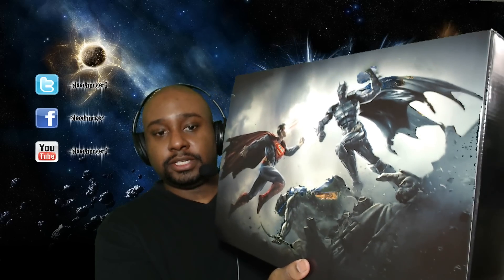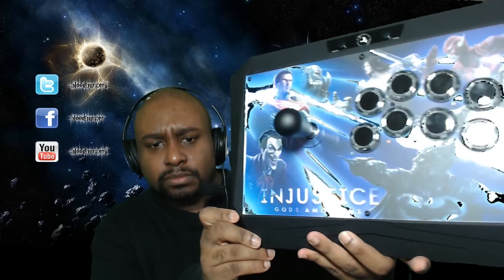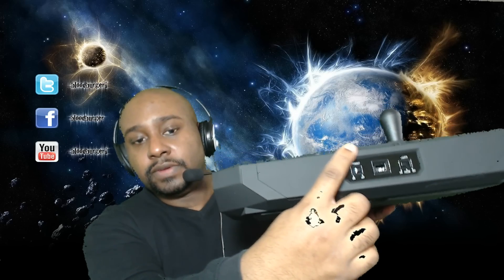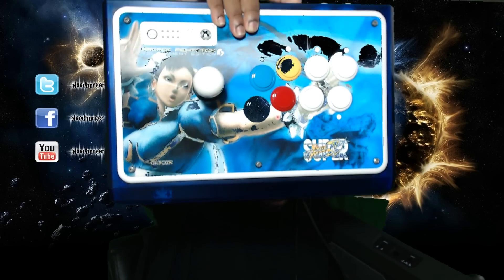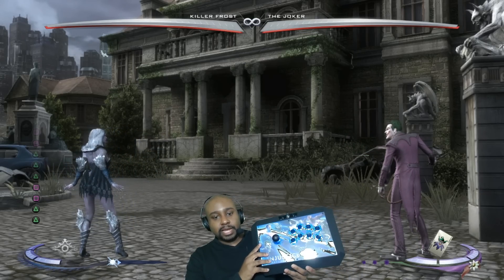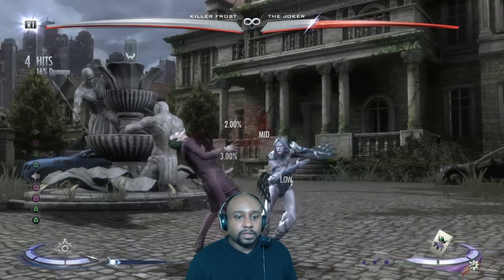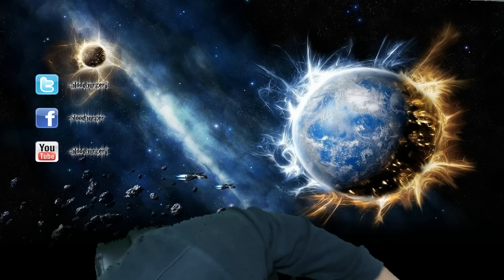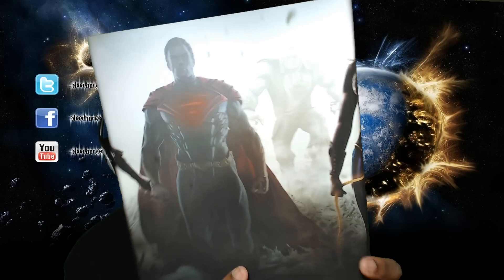Injustice Battle Edition Stick Unboxing & Impressions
**Watch in 1080p Fullscreen - Still learning to greenscreen, bear with me.**

What's up everyone! This is a first look at and unboxing of PDP's Battle Edition fight stick bundled with Injustice Gods Among Us.